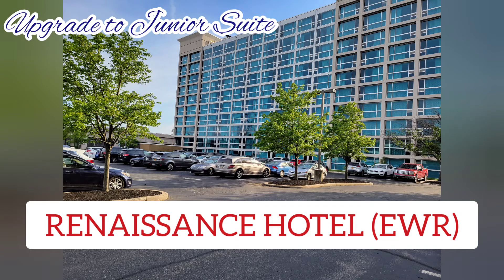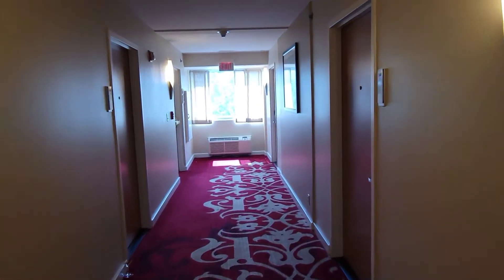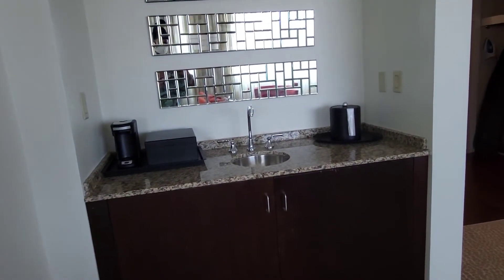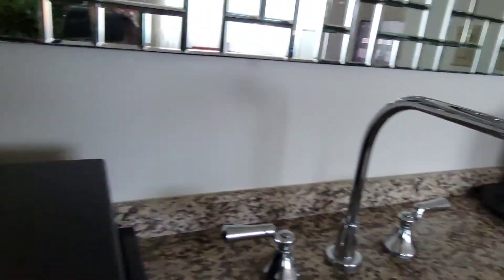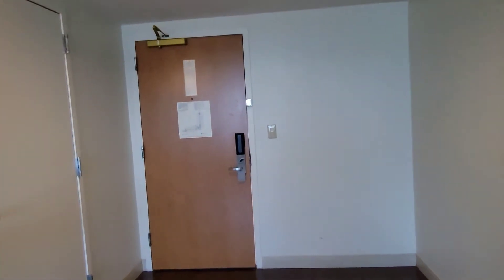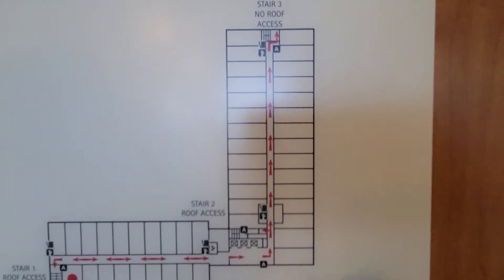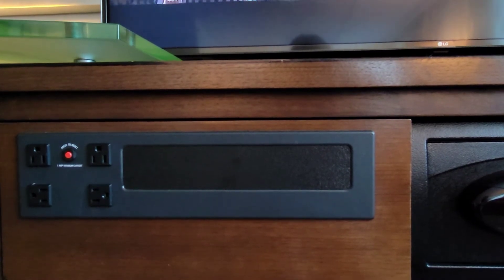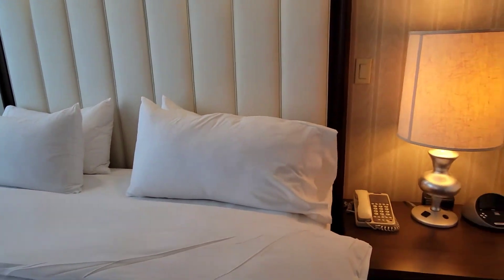Room Review: RENAISSANCE Newark Airport Hotel in Elizabeth, NJ, Newark Liberty Intl EWR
Room review of a junior suite upgrade of Marriott Bonvoy Titanium Member in the Renaissance Hotel, Newark Liberty International Airport (EWR)